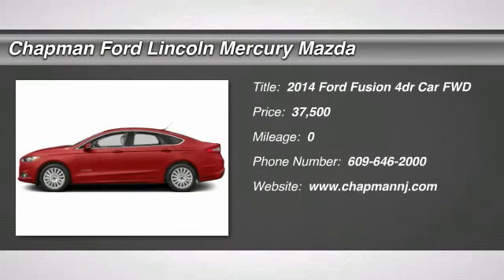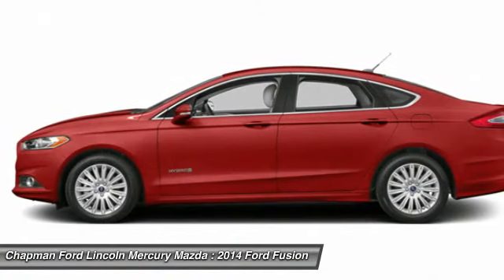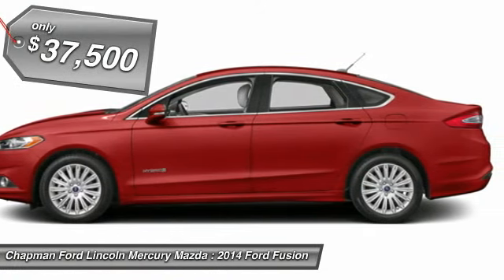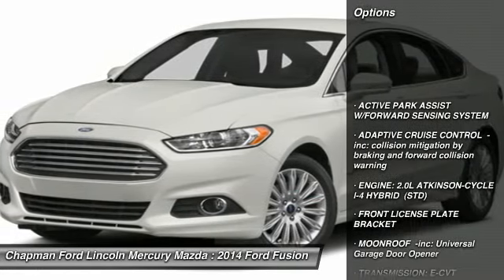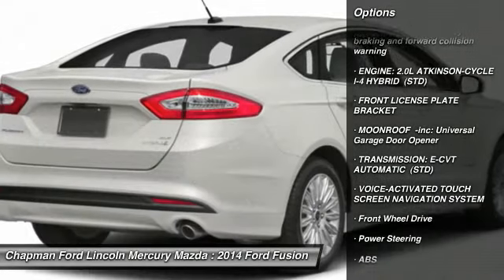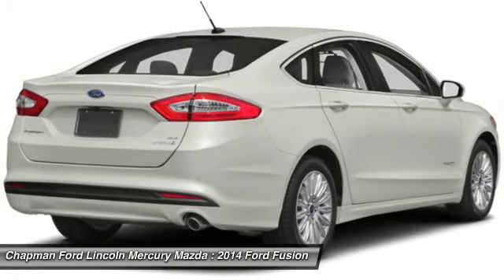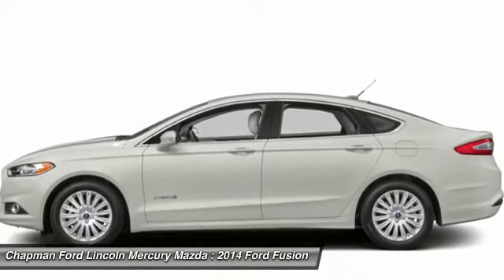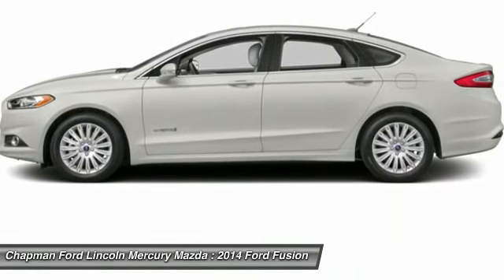2014 FORD FUSION Egg Harbor, NJ FN14180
2014 FORD FUSION Egg Harbor, NJ
Stock# FN14180

Don't miss this 2014 Ford Fusion. It's equipped with Variable transmission and features a Ruby Red Metallic Tinted Clearcoat exterior. With 0 miles, you'll want to take this car home. Make a great choice today.